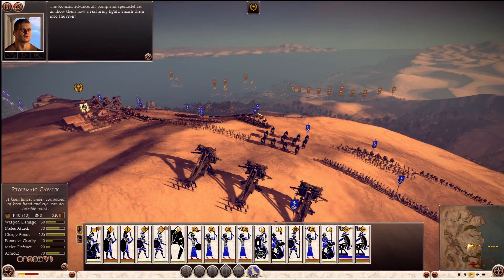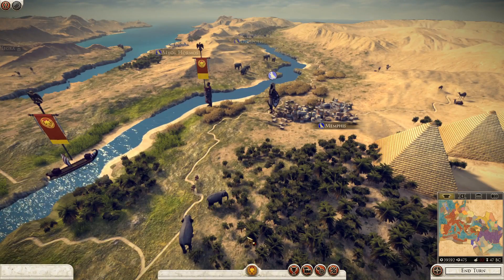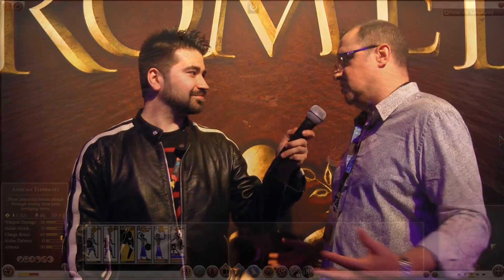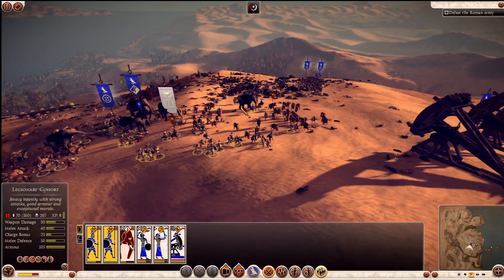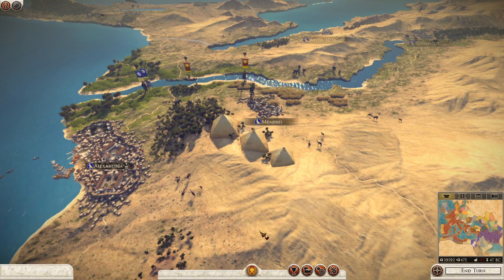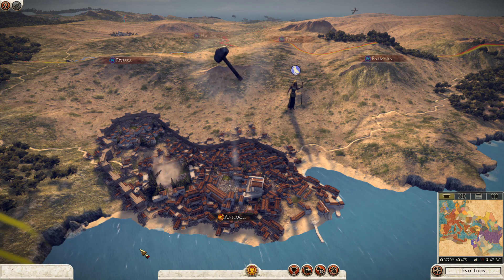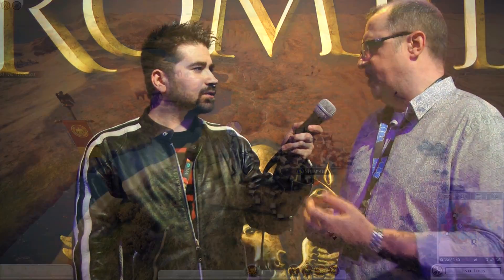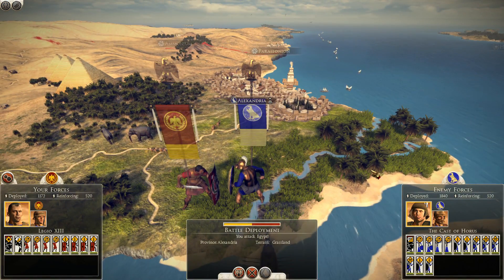Total War: Rome II Angry Joe Interview